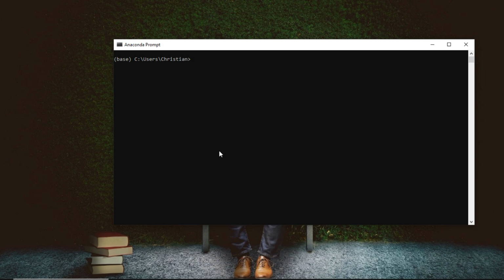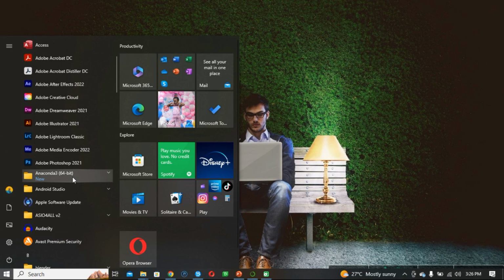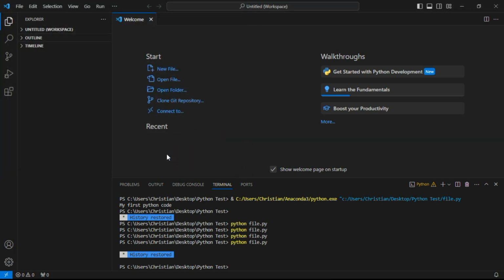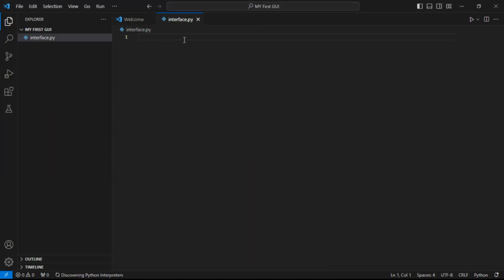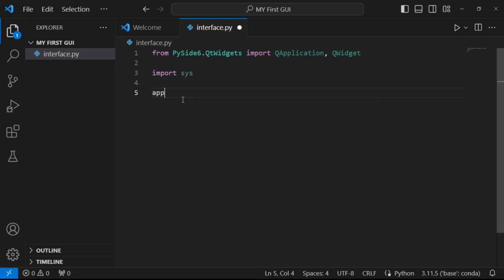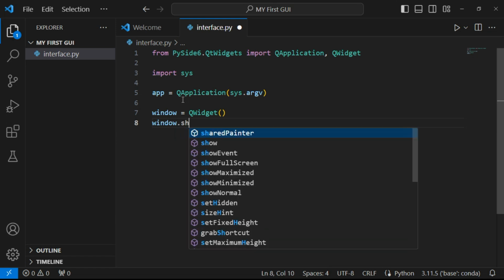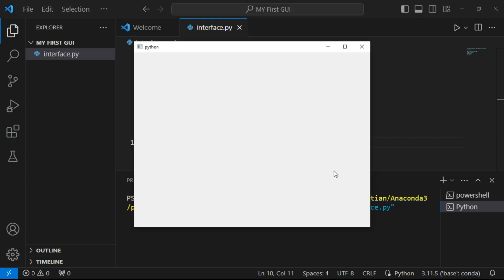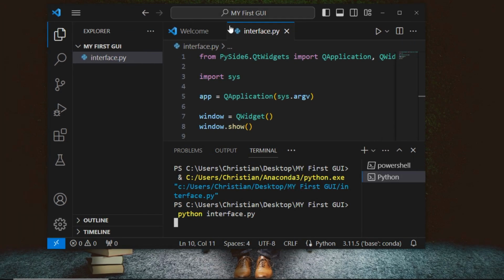How to install PySide6 Using Anaconda Prompt | 2023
In this video i will show you in a few easy and simple steps how to install and setup pyside6 / pyqt6 using anaconda. Watch and learn its easy.